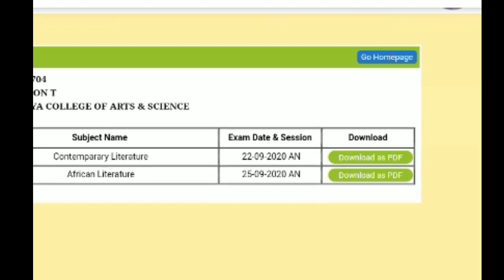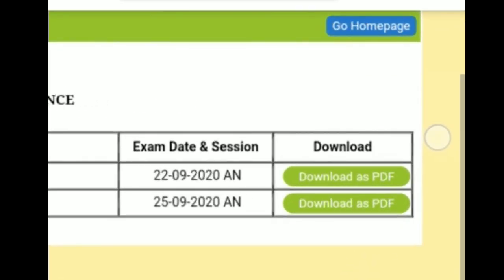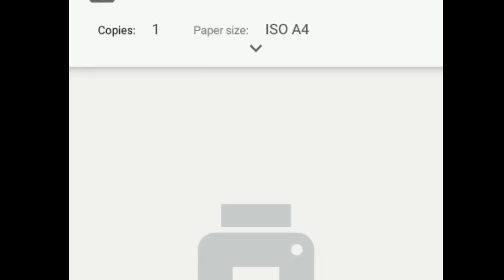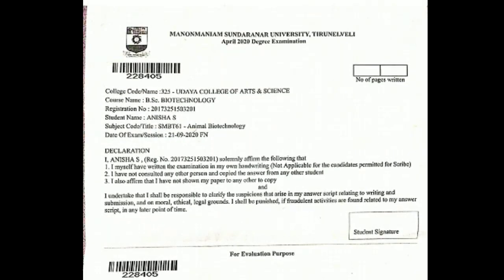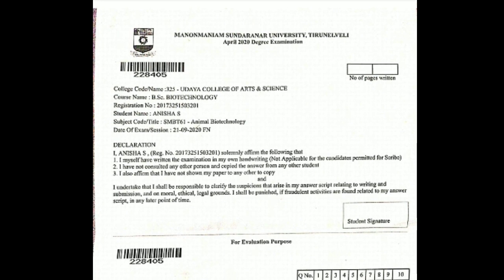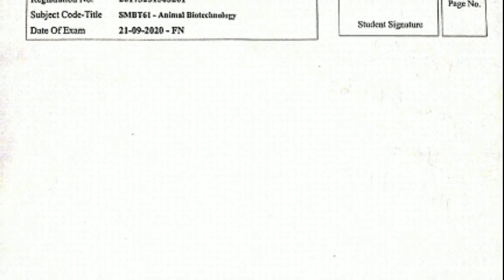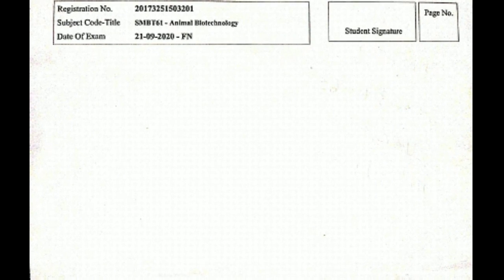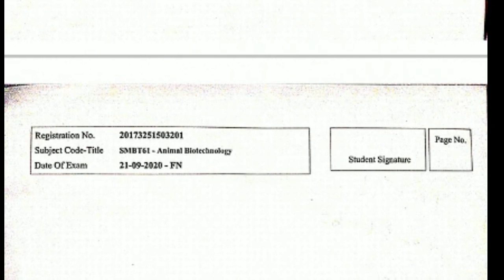How to download pre exam document of M.S. university online examination? | முழு விவரம்